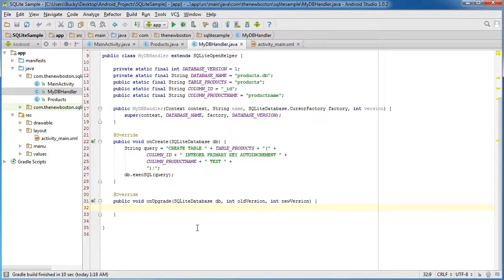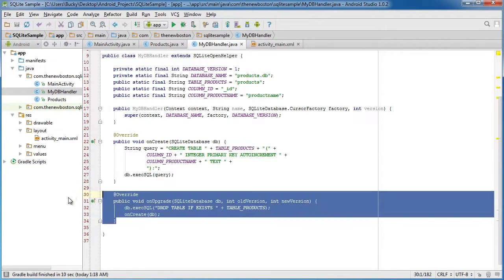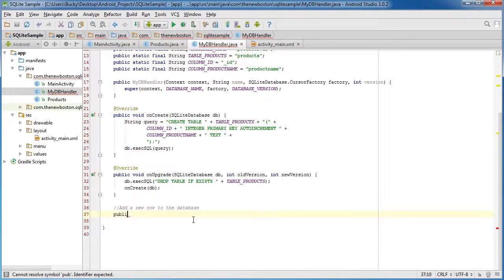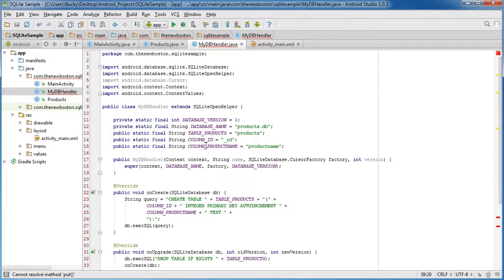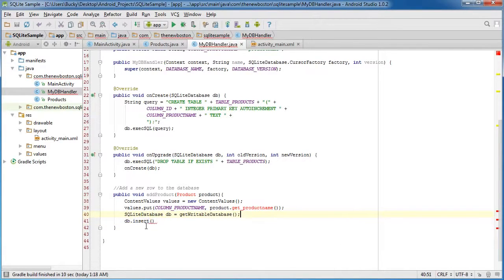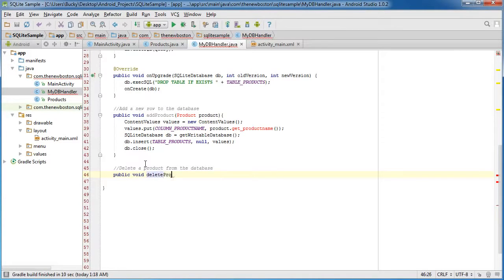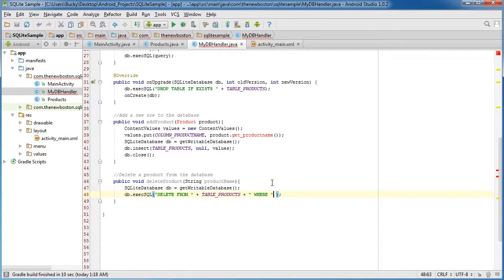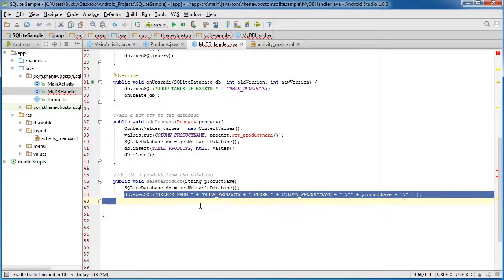Android App Development Lesson 52 Adding and Deleting Rows